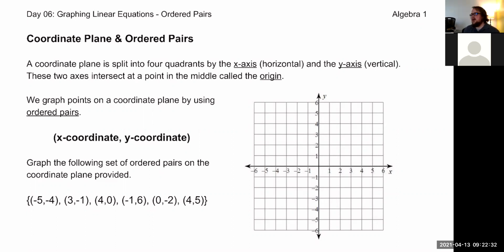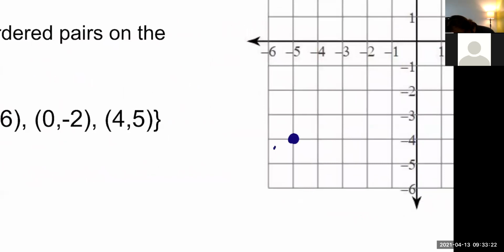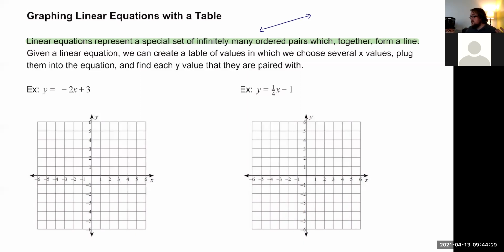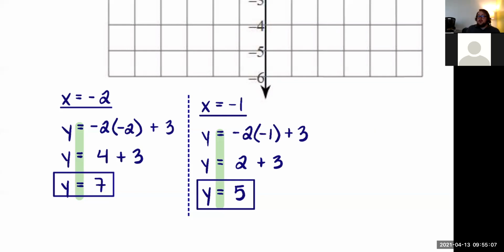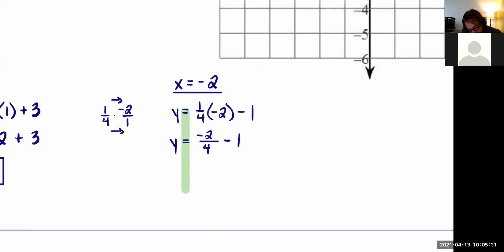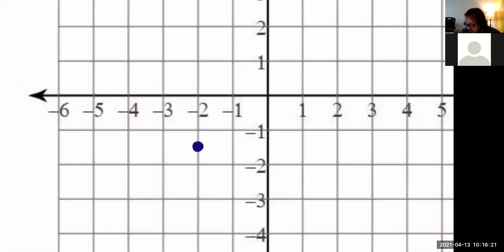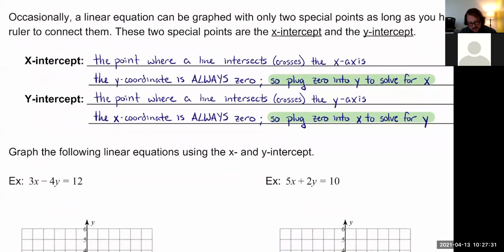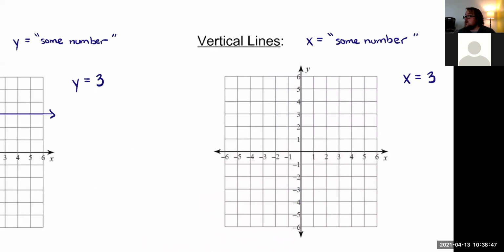A1.D06 Graphing Linear Equations - Ordered Pairs (04.13.21)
Day 6 - Graphing Linear Equations - Ordered Pairs Notes